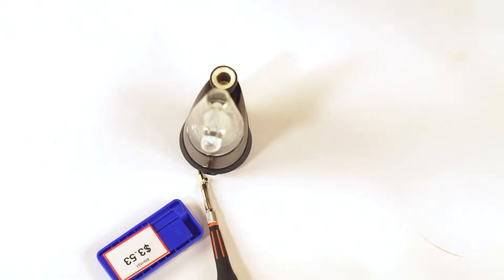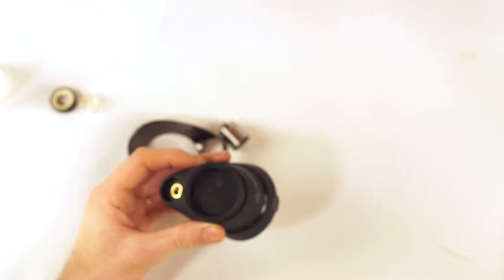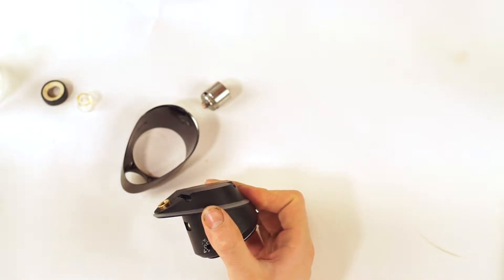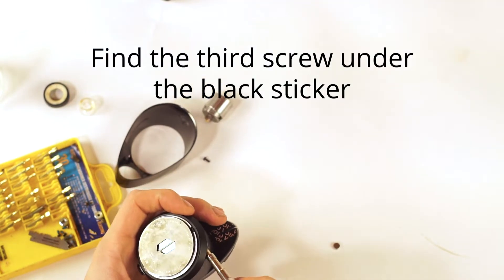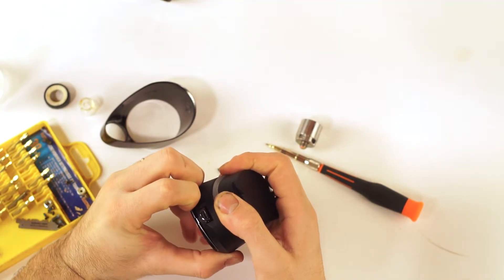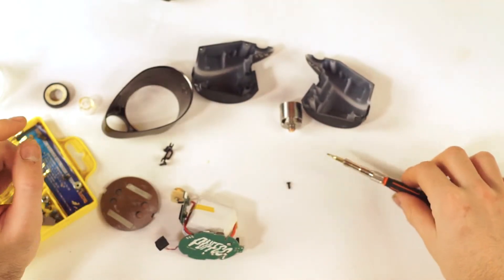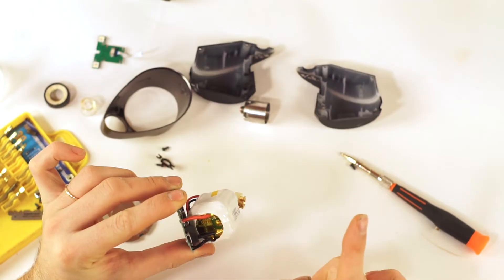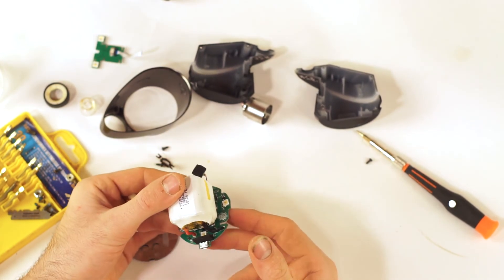Inside of a Puffco - How to Open a Puffco Peak that Doesn't Charge Anymore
A friend of mine had a defective Puffco Peak, that would no longer charge. I show you how to open up the case and disassemble your vaporizer.
Puffco Quartz bucket
New Puffco
Check out my next video, where we solder on some leads and jump start our Puffco battery!